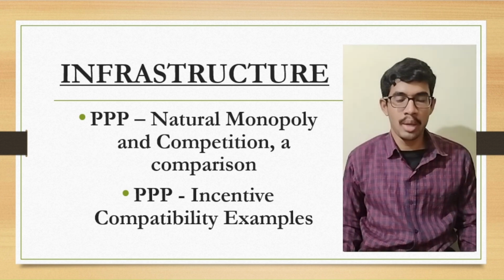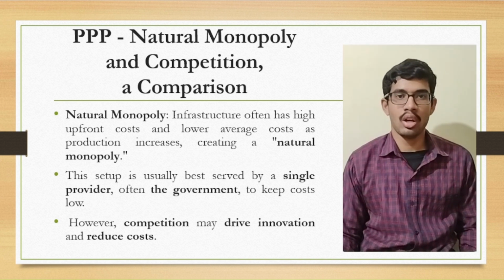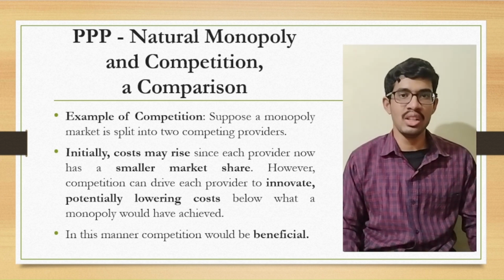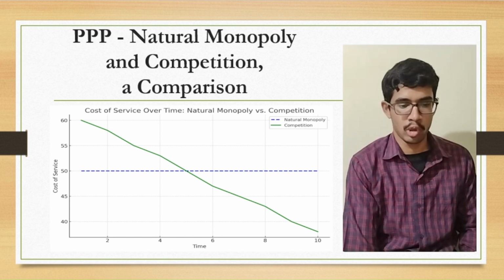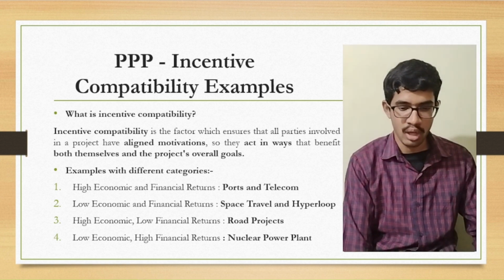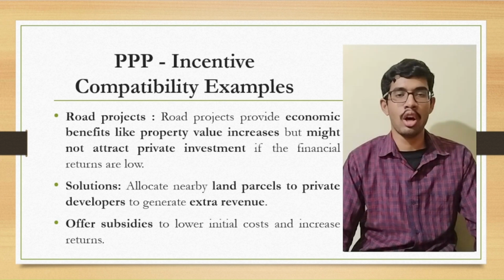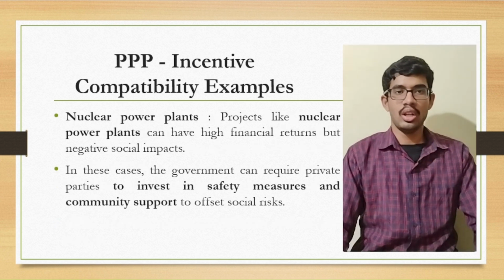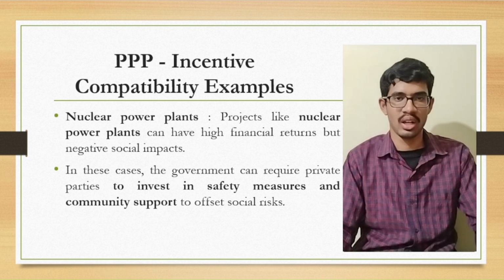Infrastructure | Natural Monopoly | Incentive Compatibility | Examples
I hope this video benefits those who are keen to learn about the infrastructure.